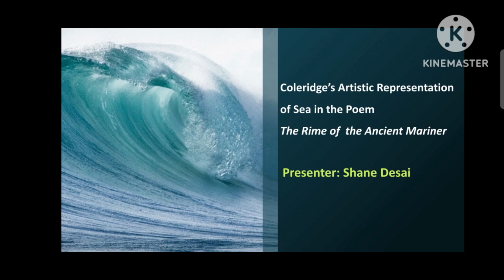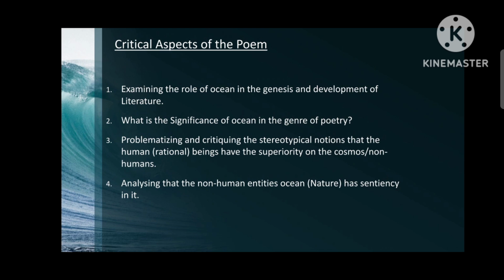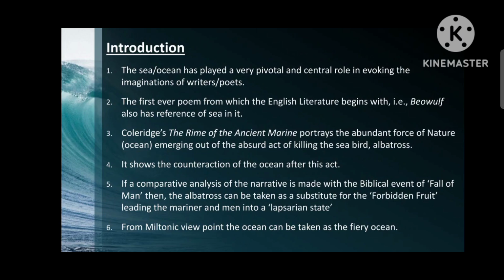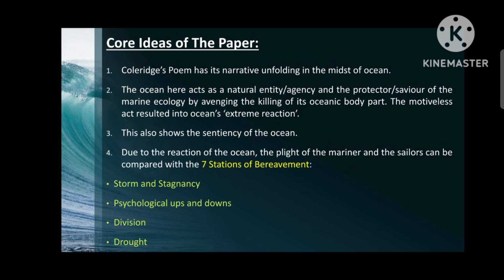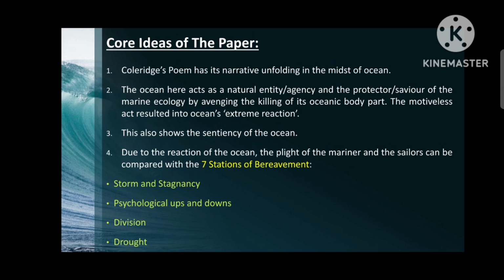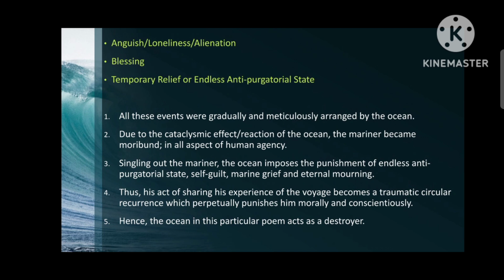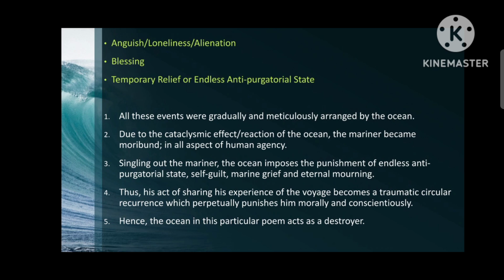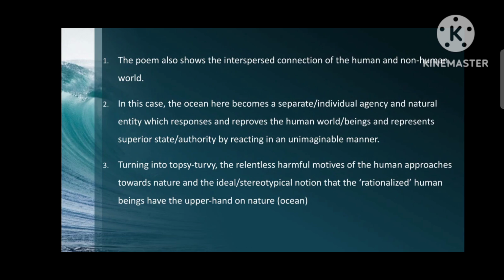The Rime of the Ancient Mariner by S.T Coleridge | Critical Analysis with Summary.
This video will provide you with a detailed analysis of the role of water/ocean in the poem. It is not merely a summary of the poem but a critical exploration and explanation of the narrative.

I have also covered some other significant topics from English Literature.